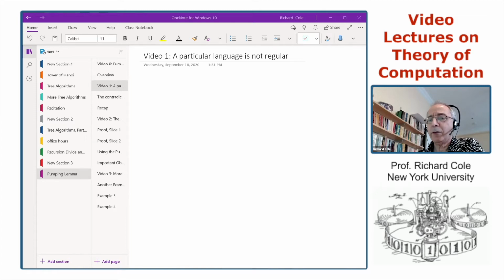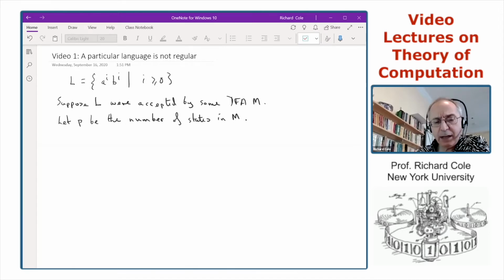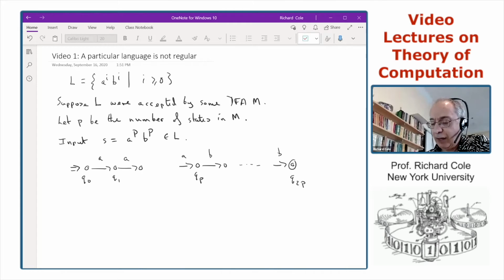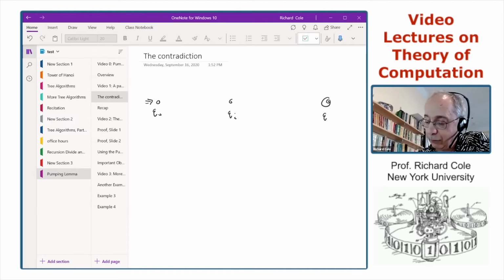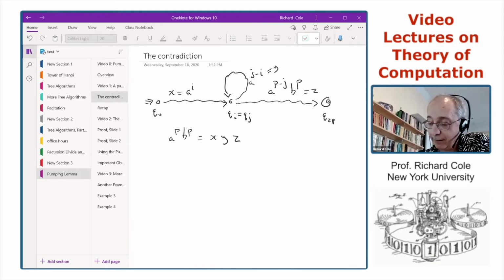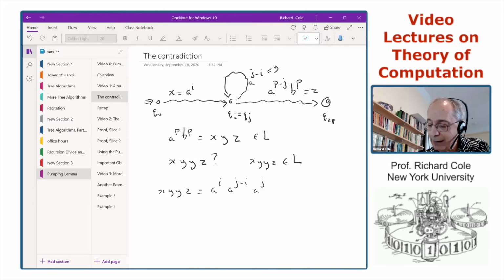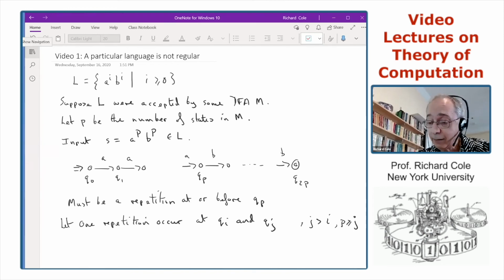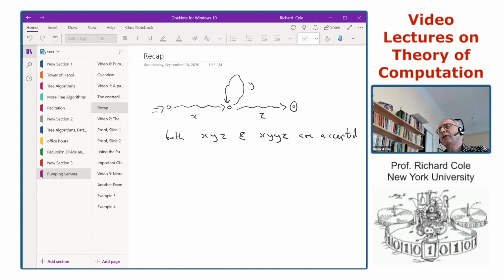ToC Pumping Lemma 2 Non-regular Languages